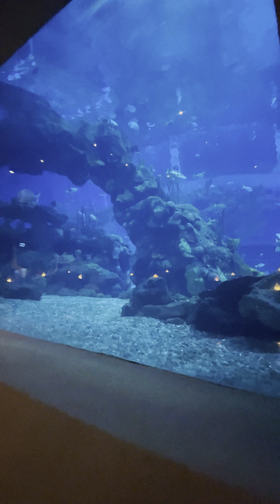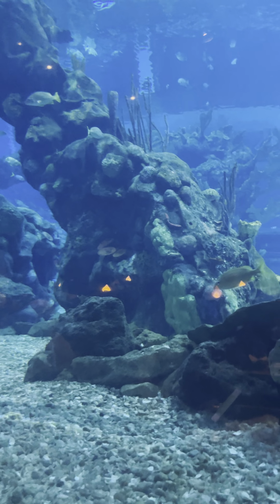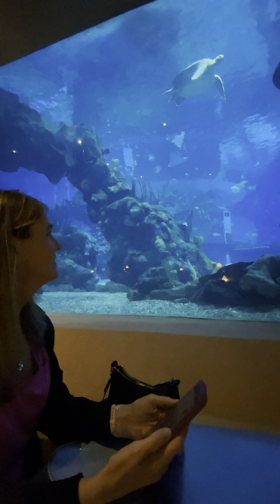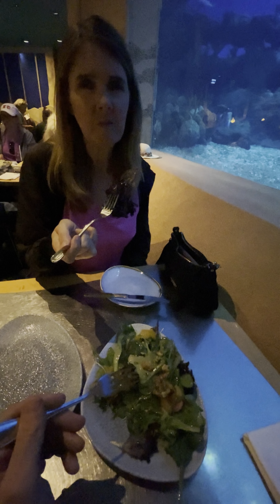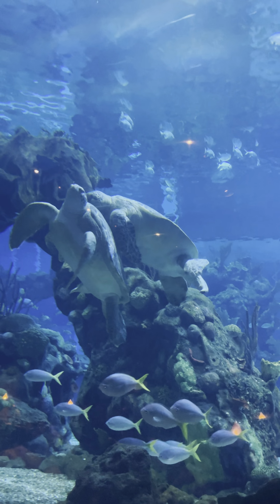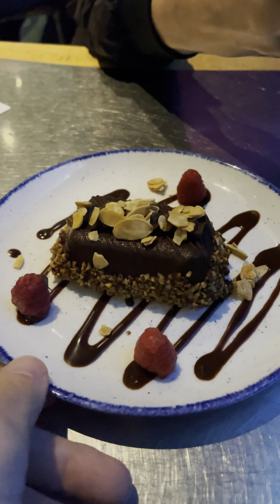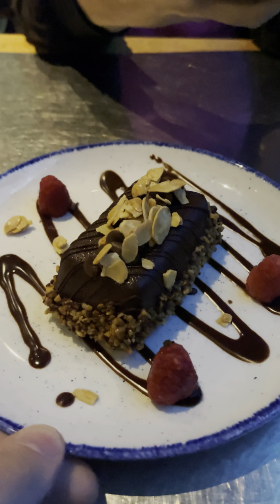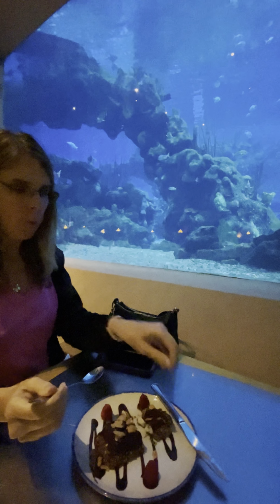Coral Reef Restaurant VEGAN FOOD | Epcot @ Walt Disney World